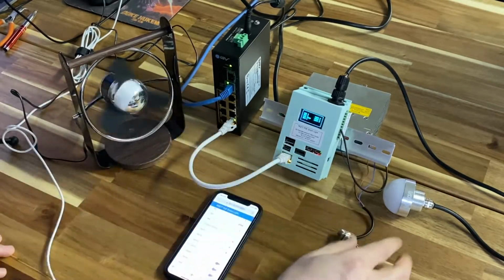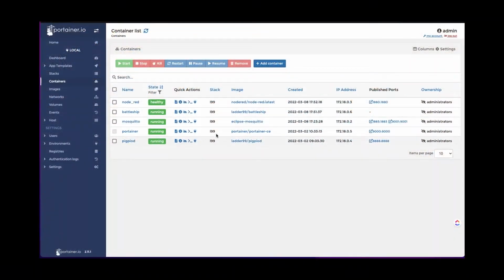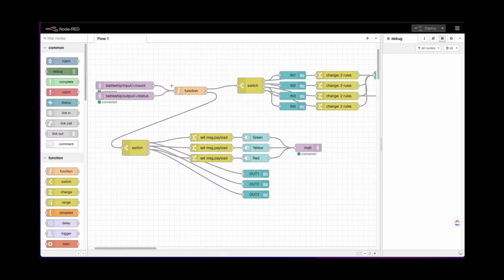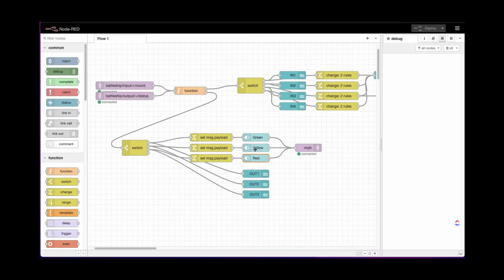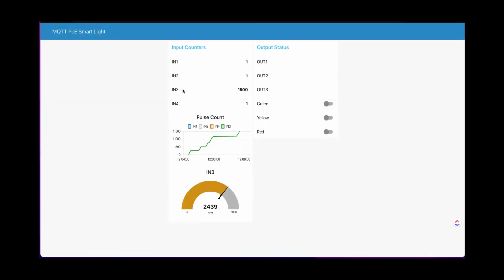MQTT POE Smart Light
MQTT PoE Smart Light can be deployed anywhere to read external signals and control actuators.